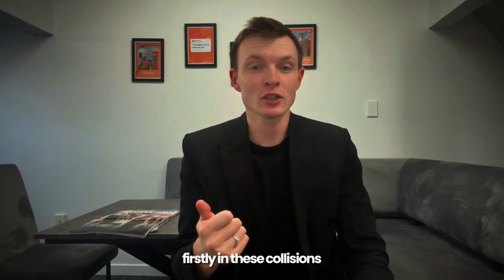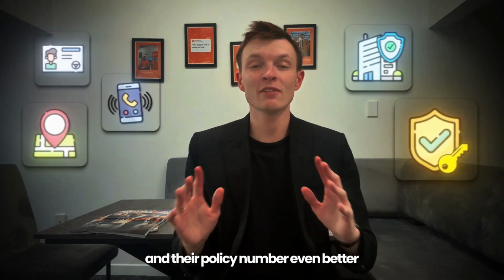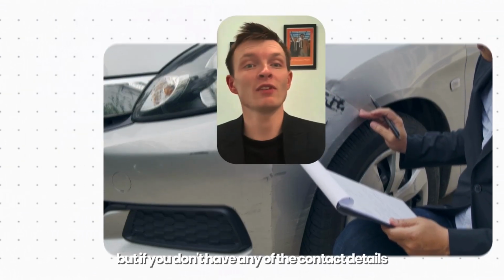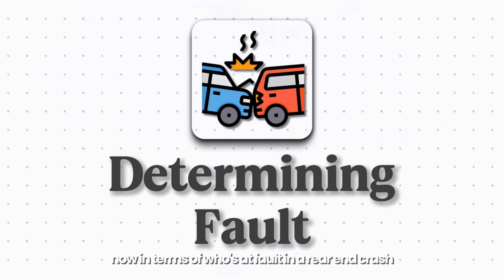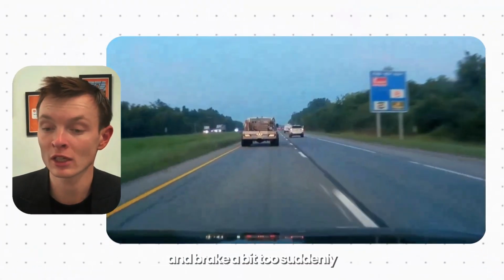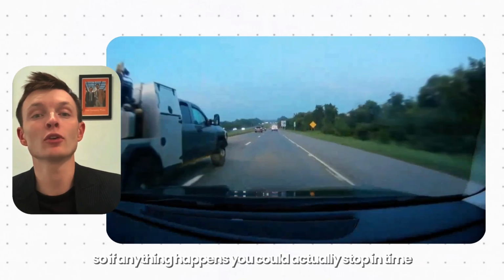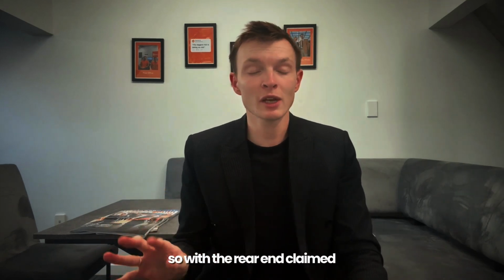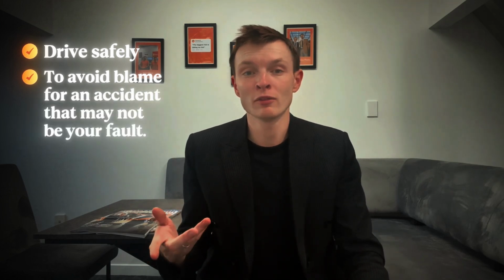What to Do After a Rear-End Crash in New Zealand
If you've been involved in a rear-end crash in New Zealand, this video explains exactly what to do next. We cover how to stay safe at the scene, what to say (and not say) to the other driver, what information to collect, when to call the police, and how to handle the insurance side of things.

It’s a stressful situation, but with the right steps, you can stay in control and get it sorted quickly.

Need help with your insurance? Get a fast quote from New Zealand’s fastest brokers.